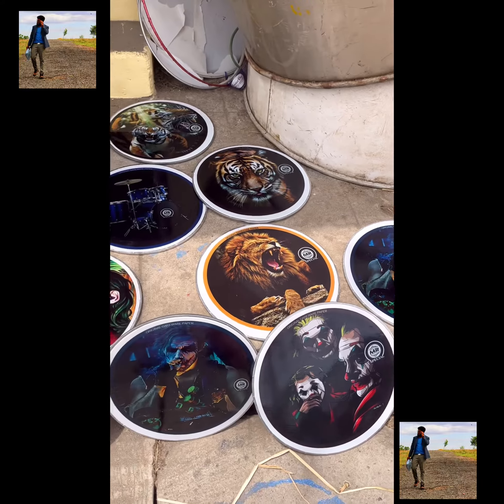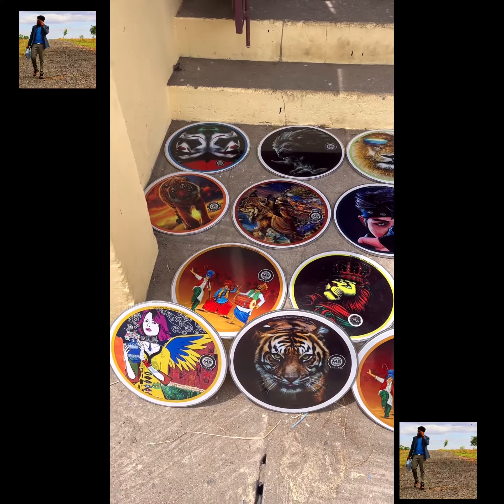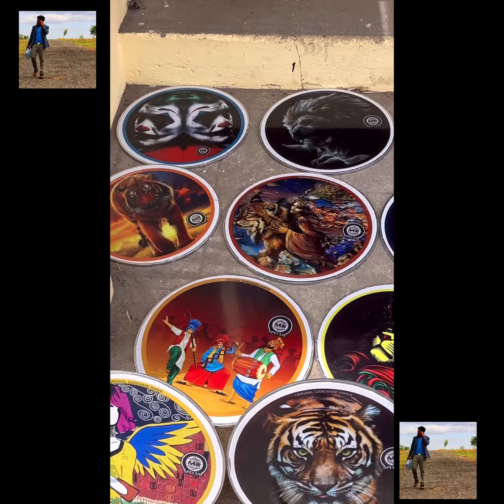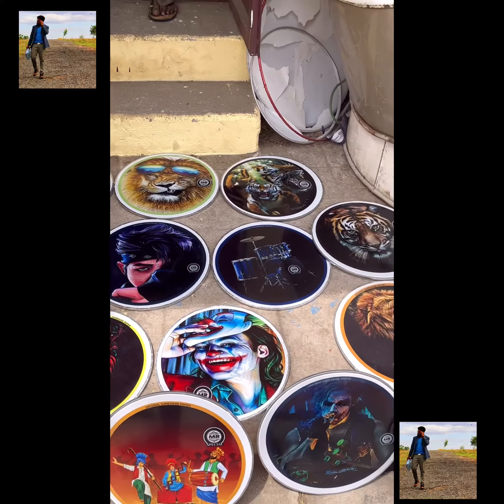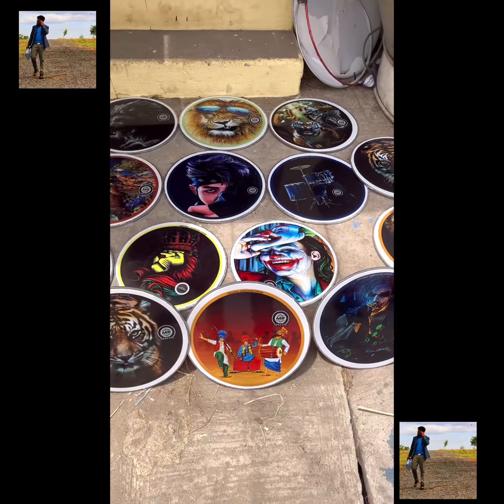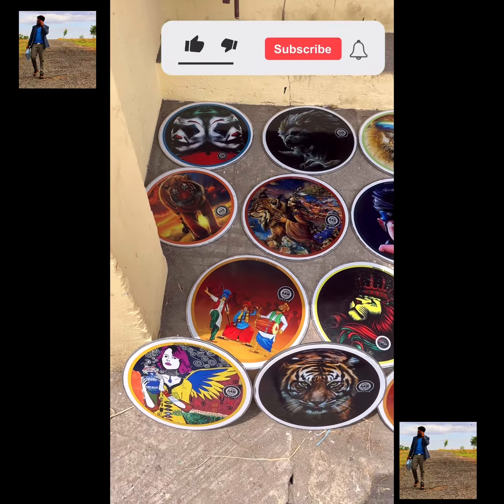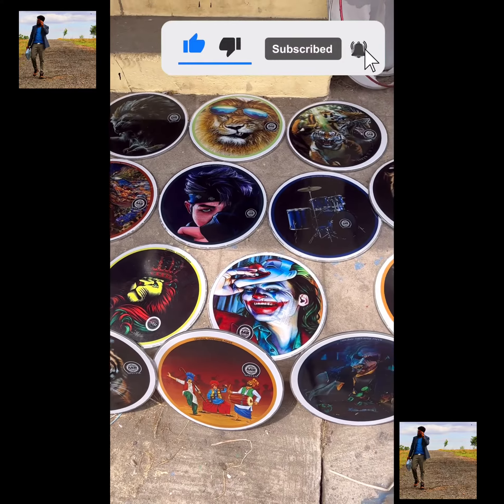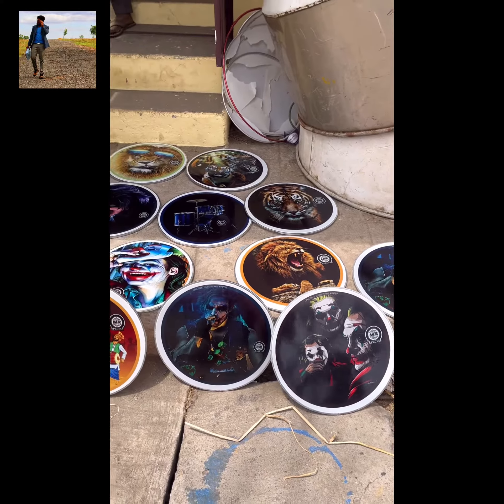13.6 PRINTED FIBER SHEET COLLECTION GUYS 🔥🔥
This product selling and services and lather fitting HKR PRODUCTION. Already video uploaded HKR PRODUCTS LINK DESCRIPTION hear👉🏻👉🏻👉🏻👉🏻 TEAM MEMBERS PROGRAM VIDEO hear 👉🏻👉🏻 and my Contact num :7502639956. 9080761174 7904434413

Take a look at this DJI OM4 SE 3 Axis Gimbal on Flipkart https